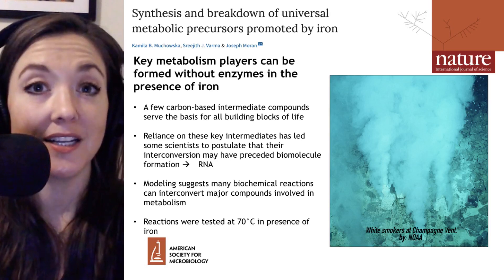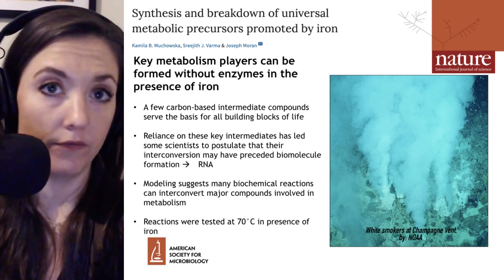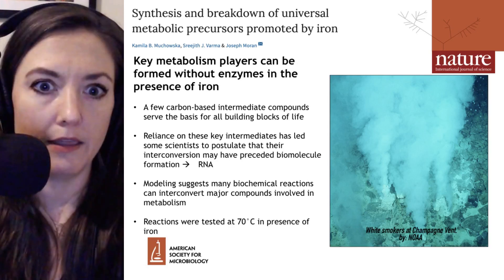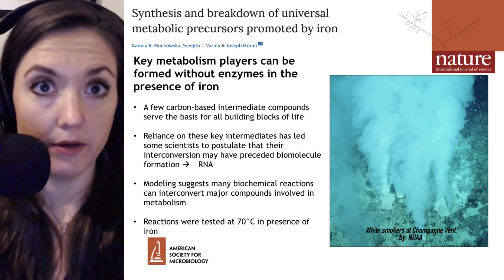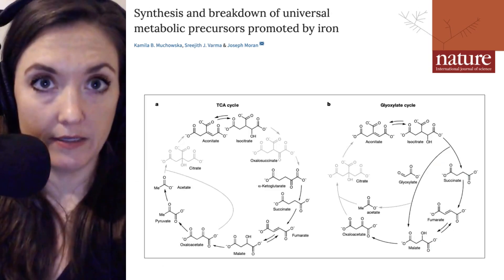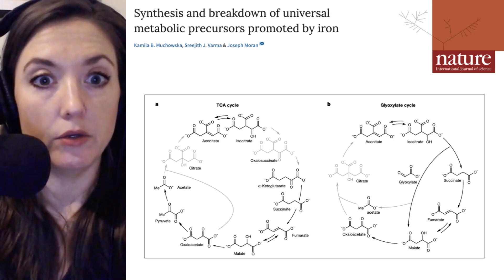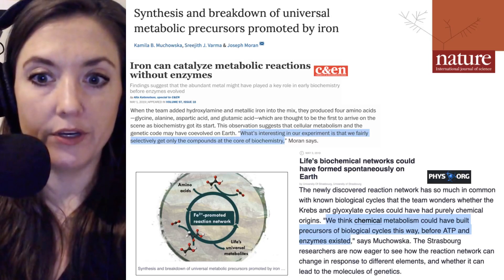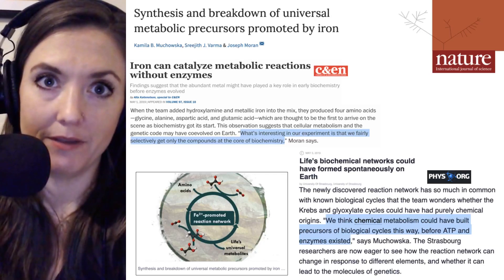Was enzyme-free metabolism a precursor to Krebs?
• Muchowska KB et al. Synthesis and Breakdown of Universal Metabolic Precursors Promoted by Iron. Nature. May 1 2019.